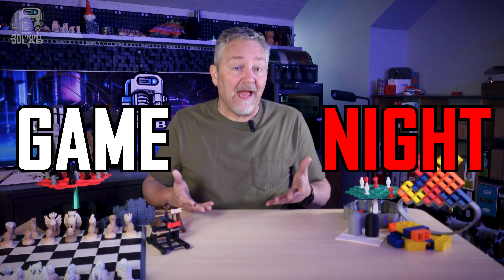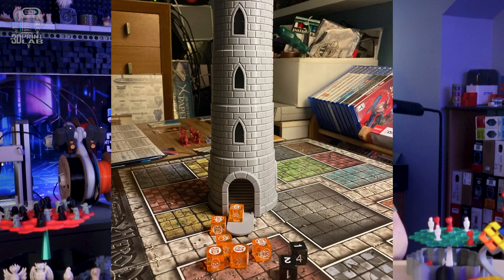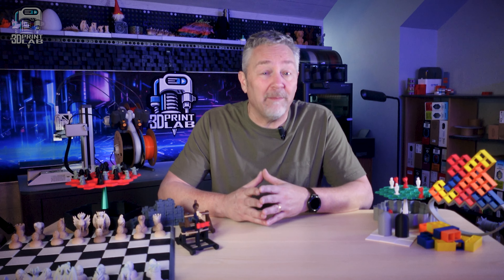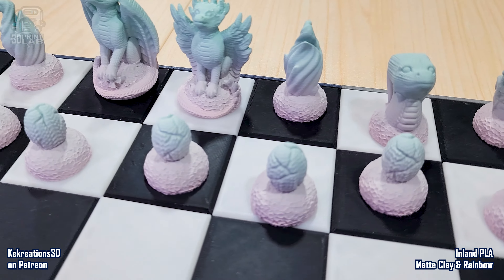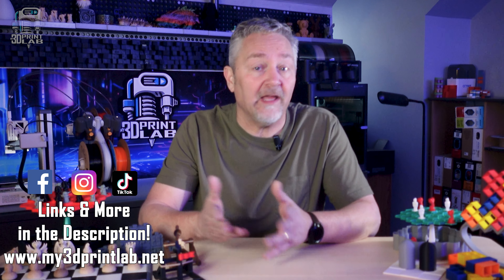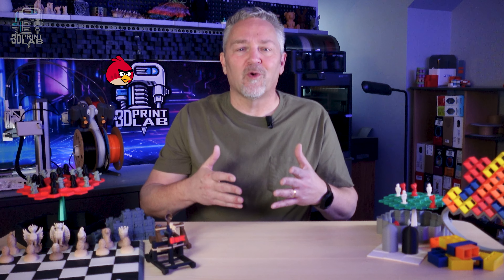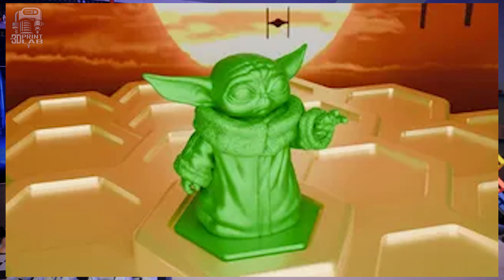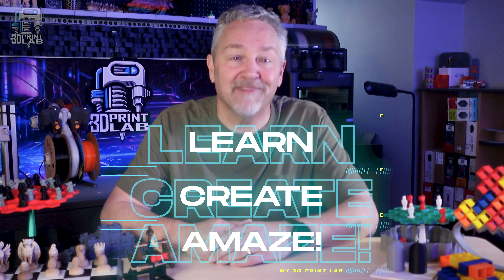FIVE Fun 3D Printed Games That Are Super Easy To Make!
Get ready to revolutionize your family game nights 🎲 with the magic of 🖨️ 3D printing! In this video, we dive into FIVE DIFFERENT GAMES that highlight how 3D printing technology is transforming the way we play and bond as a family. And this is just the beginning! There are SO MANY GAMES out there just waiting for you to print and play!

Share your thoughts or your own 3D printed game creations in the comments below!

▶ .: LINKS TO THE PRINTS! :. ◀
Chess:

CHAPTERS
00:00 Introduction
01:24 Chess
02:21 Tic Tac Top
02:51 Balance Tetris
03:08 Balance Spillet
03:29 SEEJ
03:59 Prusa Balance Game